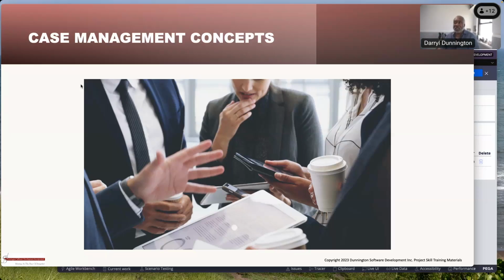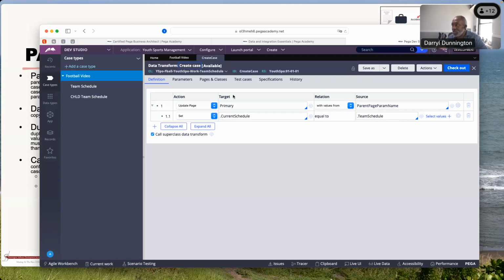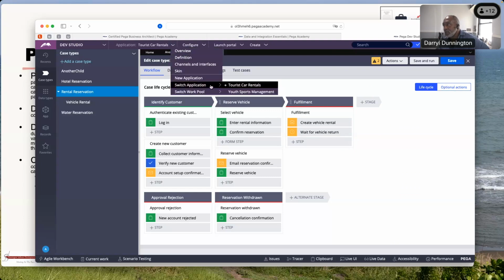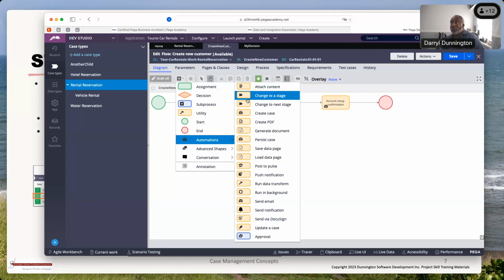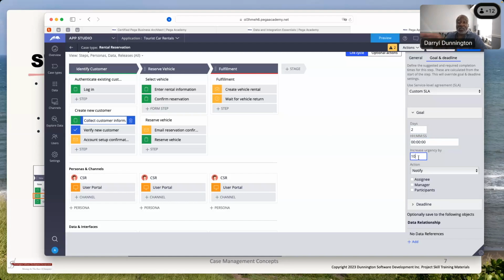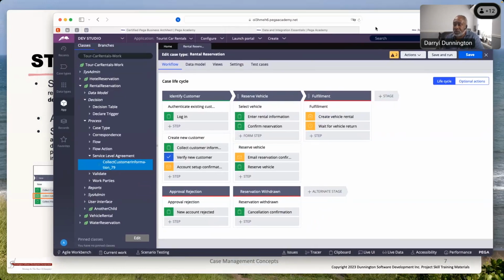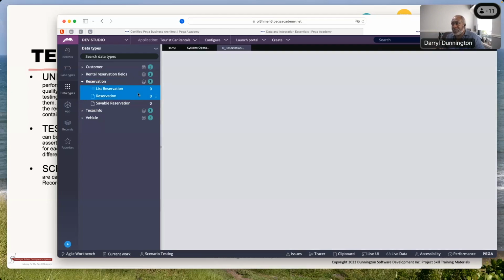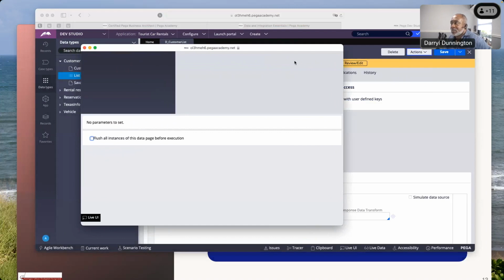DSD INC Day 3 Lecture Case Mgmt Concepts (PCS)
This lecture explores Pega's case management concepts, detailing how to model, monitor, and track business processes using the platform. It differentiates between Dev Studio and App Studio for building applications and explains parent-child case relationships, including data propagation and case locking strategies. The discussion also covers decision shapes like decision tables, subprocess configuration, duplicate case search functionality, and service-level agreements (SLAs) with their impact on urgency. Finally, the text touches upon debugging tools like Tracer and logs, and the process of unit testing rules within the Pega environment.